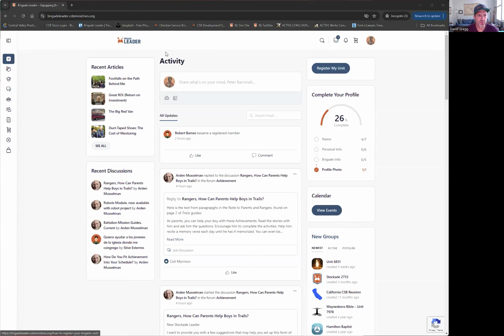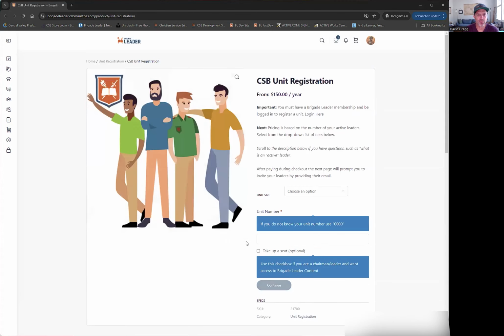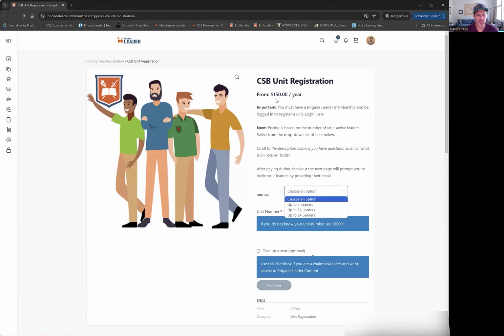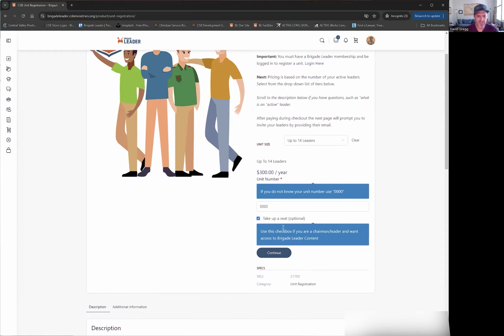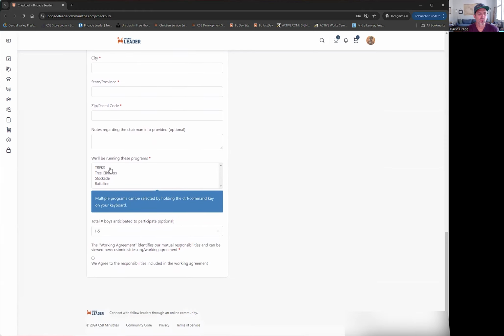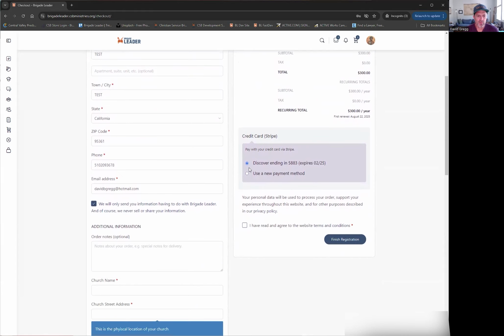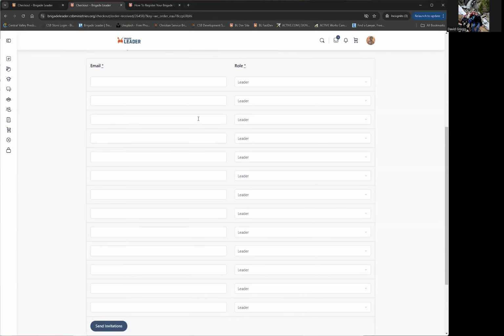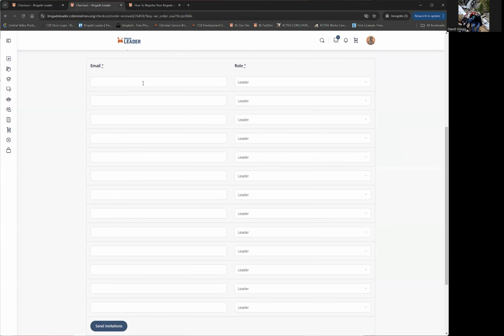Christian Service Brigade Unit Registration Step By Step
This step video walks you through the steps to register your unit for the first time here on Brigade Leader. If you have already registered HERE then you will want to RENEW your membership so that all of your unit information and leader information carries over from the previous year making the process even easier.